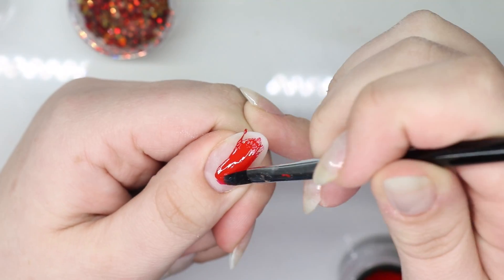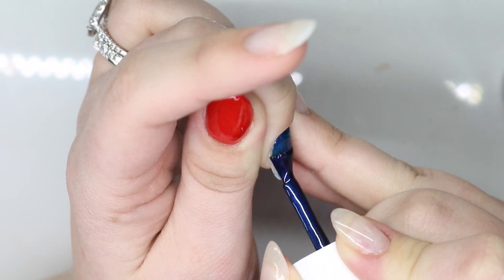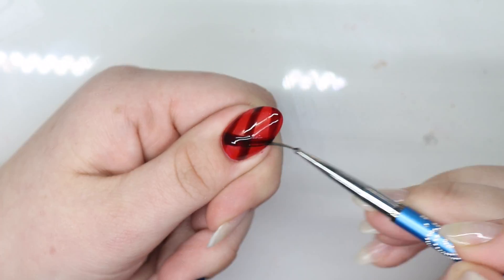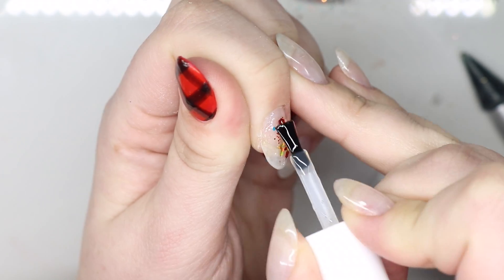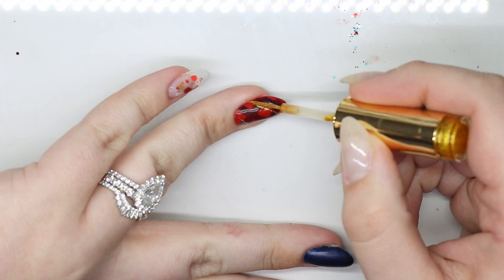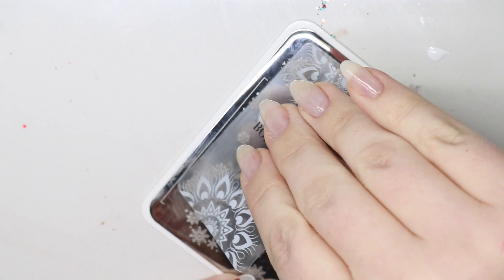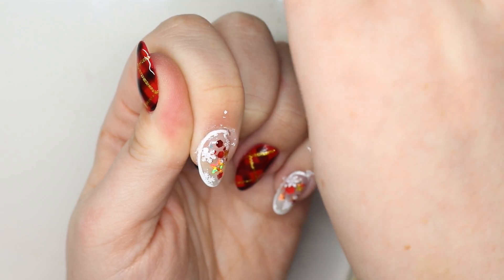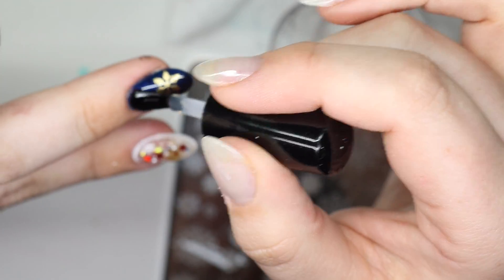SIMPLE BLING CHRISTMAS NAILS | Chrome Nail Stamping | Plaid Nails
—— SOCIAL MEDIA ——

—— DISCOUNTS ——
DOUBLE DIP

—— HAPPY MAIL ——
Vanessas Nails